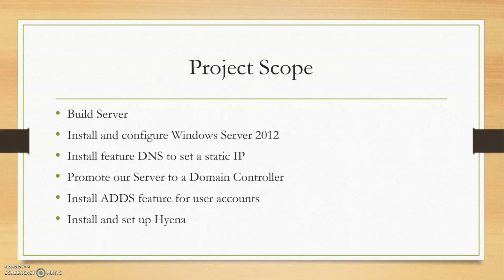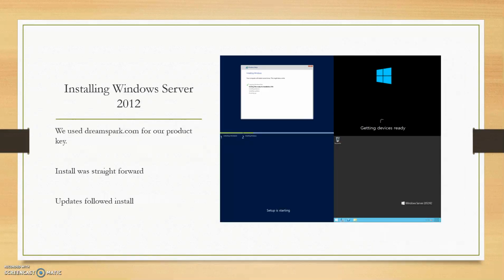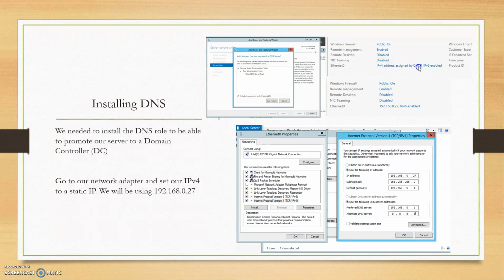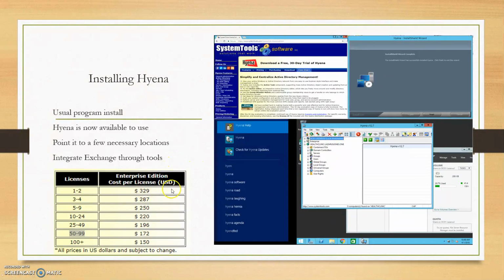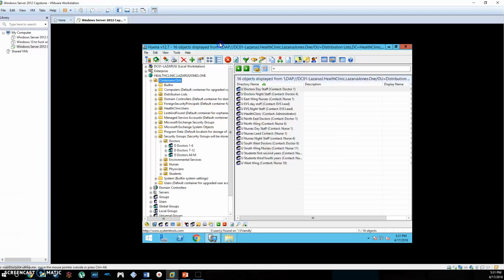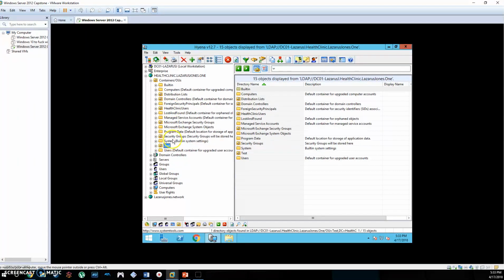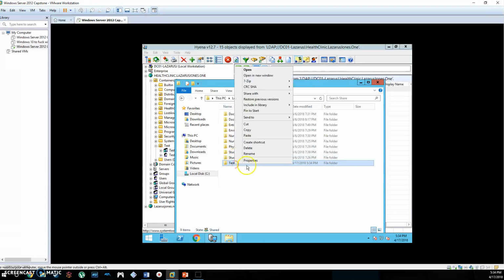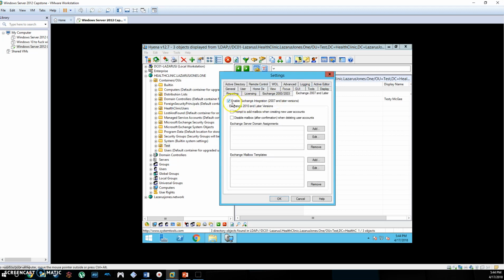Steve Stupak Hyena Total System Administrator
an example of how you can use Hyena